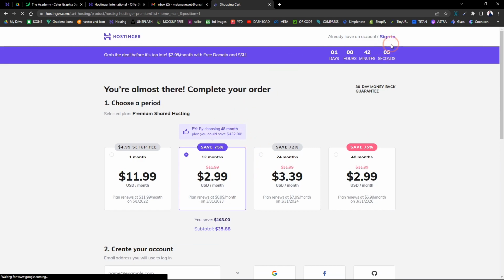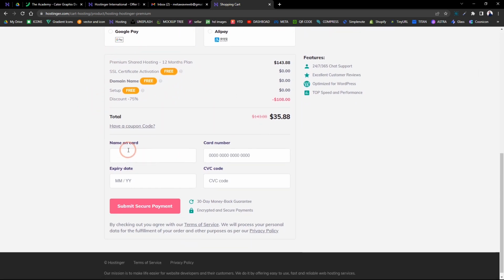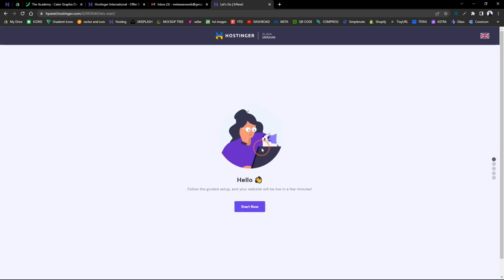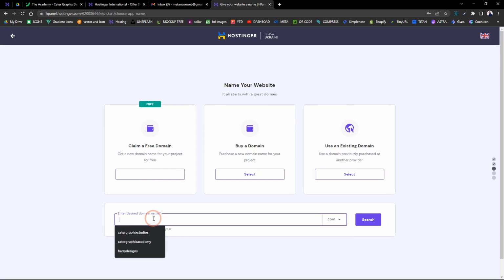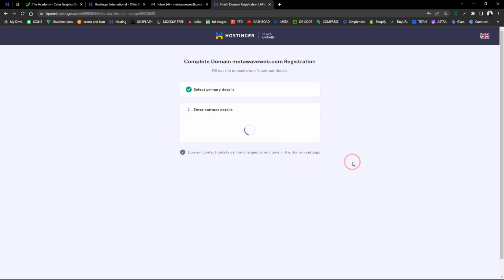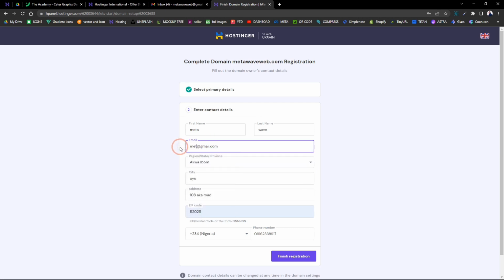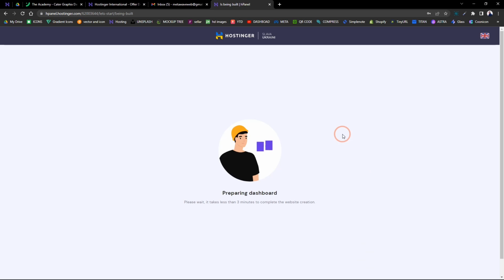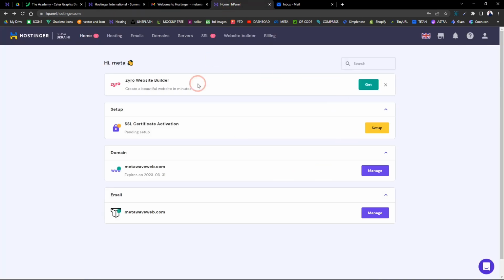How to Buy a Domain name and a Hosting plan for your website with ease in 2022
today you will learn how to purchase a domain name and a hosting plan from the fastest and most affordable hosting company called hostinger...
use the link below if you are ready, to get amazing discounts and extra 5 free SSL + free cloud flare extensions worth more than $170

also in the next tutorial, I will take you on a tour around the h-panel of the hosting account, and show you how to install your SSL, cloud flare, and your WordPress so you can begin building your first website.